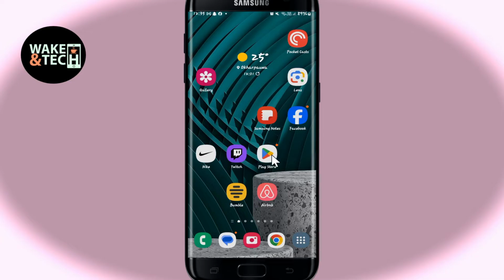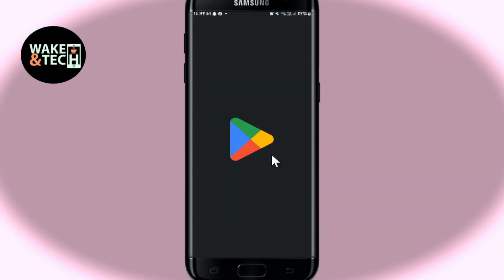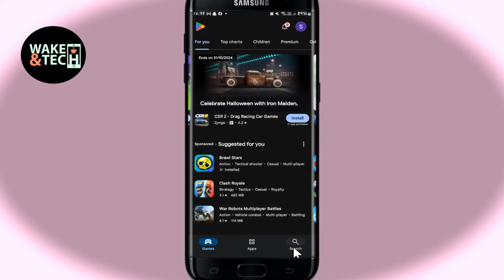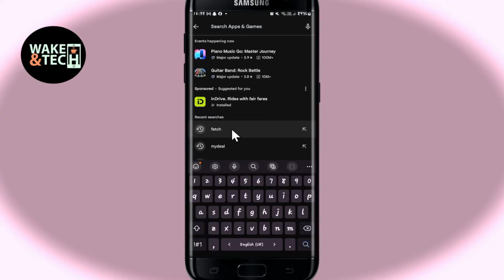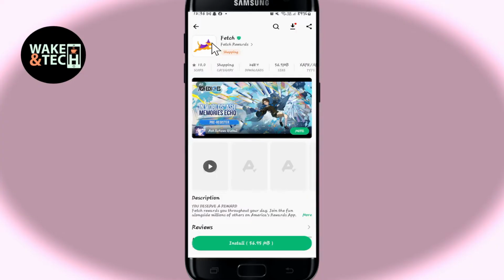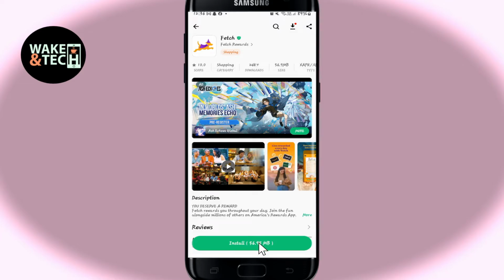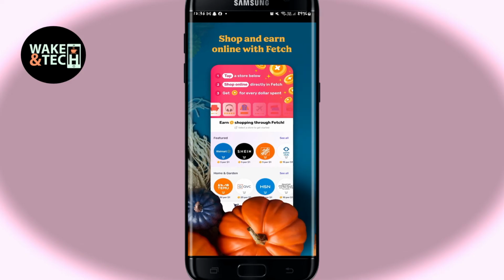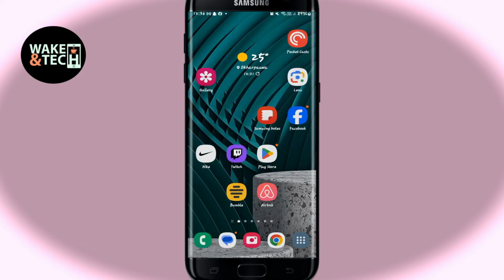How to Download Fetch App on Your Smartphone? Install the Fetch App on Android 2024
Looking to save money and earn rewards with the Fetch app? In this video, I’ll walk you through the step-by-step process of downloading and installing the Fetch app on your smartphone, whether you’re using an Android or iPhone. I’ll show you how to find the app in your app store, complete the installation, and set up your account so you can start earning rewards for your purchases right away.